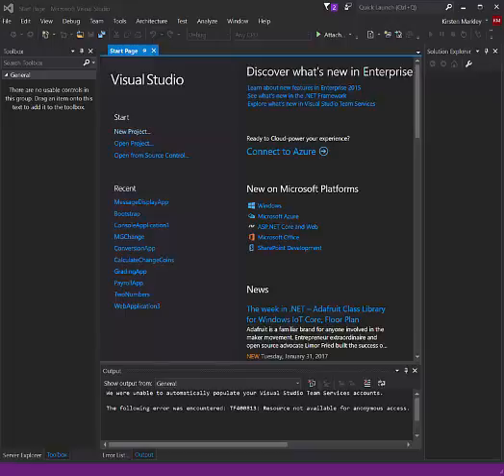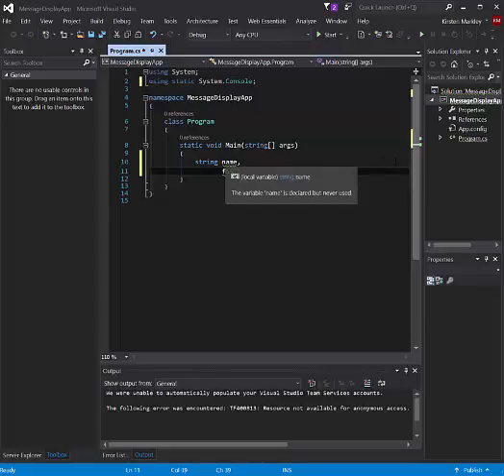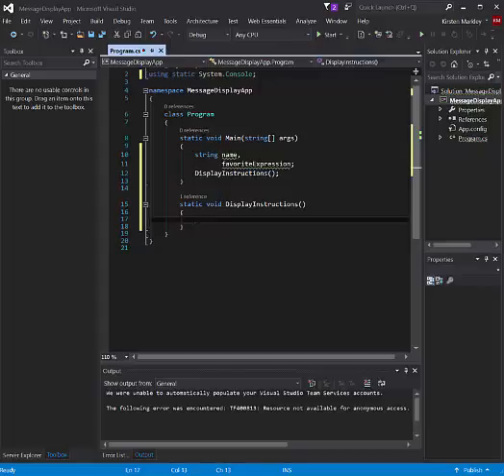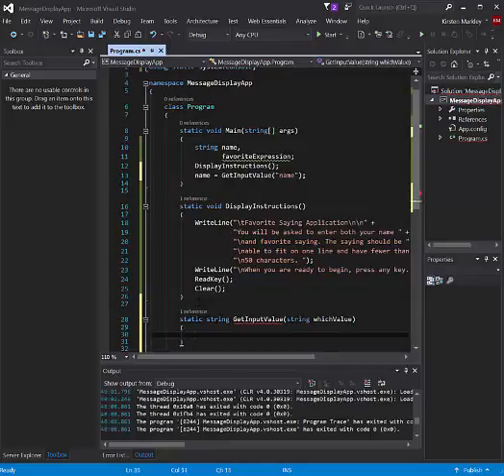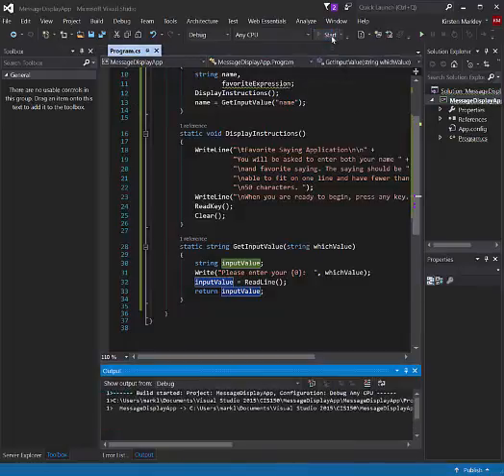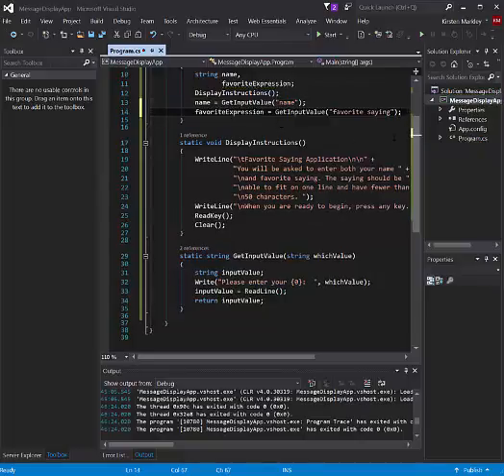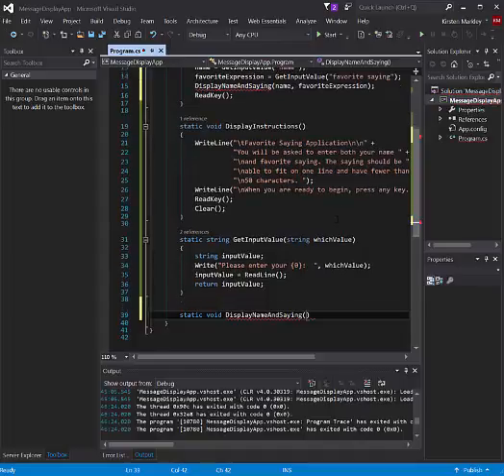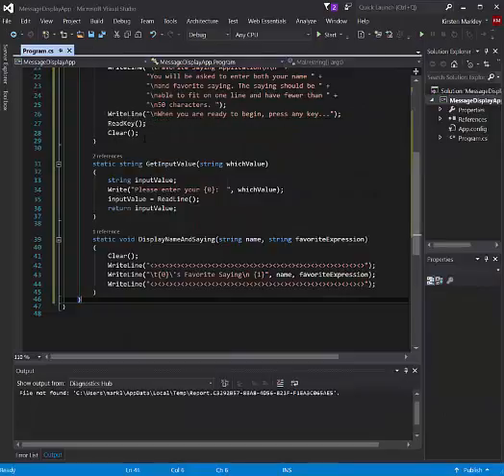Sample Problem: Message Display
Design a message display application which will allow users to enter their name and favorite saying. Begin by providing instructions to the user about what the application will be requesting. Include one method for input. Invoke the input method two times. First call the method asking for the person’s name. Send a string argument indicating what value should be entered. Invoke the method a second time to retrieve the favorite saying. Return the string values back to the Main( ) method. Call another method, sending the name and saying. From that method, display the message showing the person’s name and their saying surrounded by rows of greater than/less than symbols